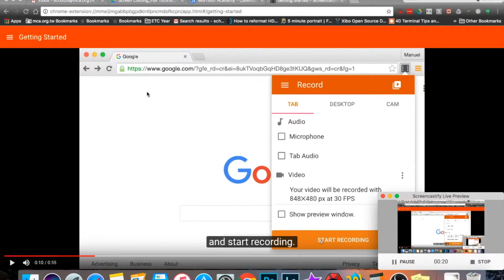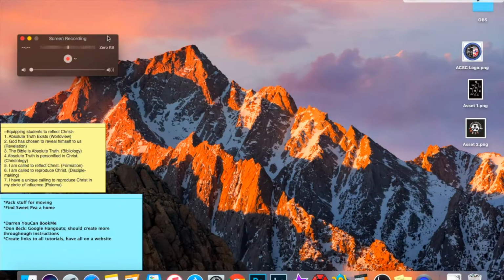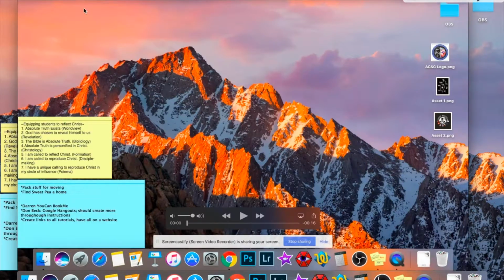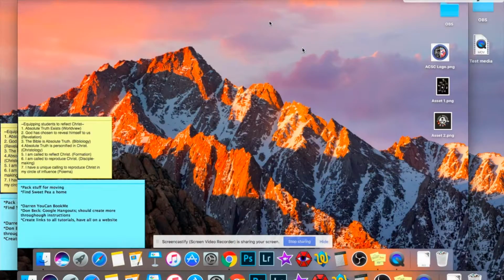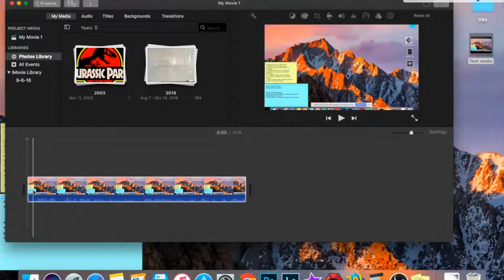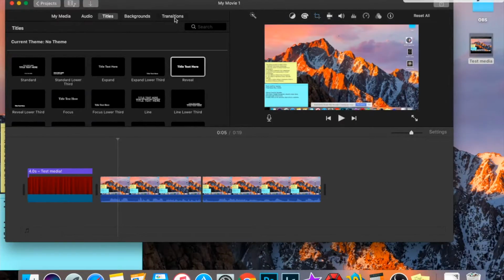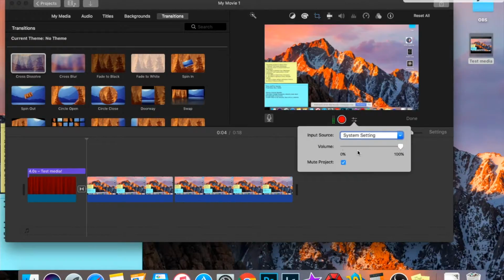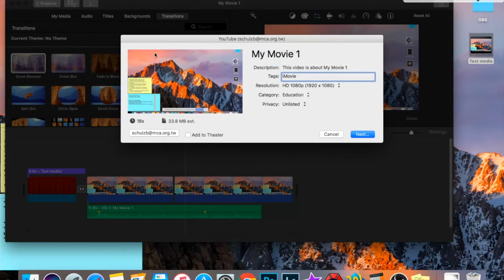Screencasting With Your Mac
A short, informal video on how to screen-cast, using your mac. Includes some tips on how to screen-cast, edit your videos, and uploading your videos to YouTube.

Click on the link below for the document walk-through